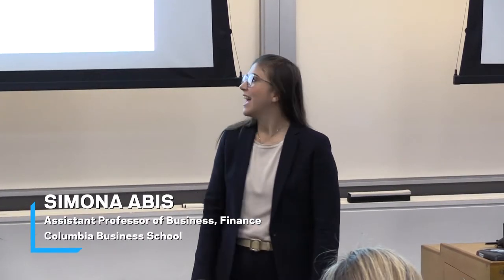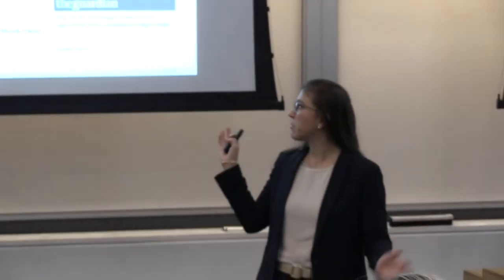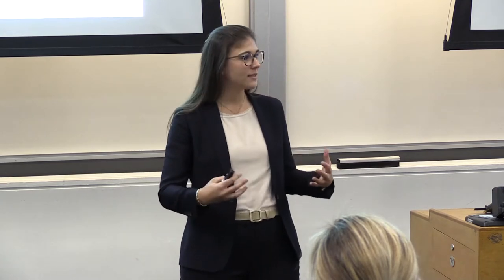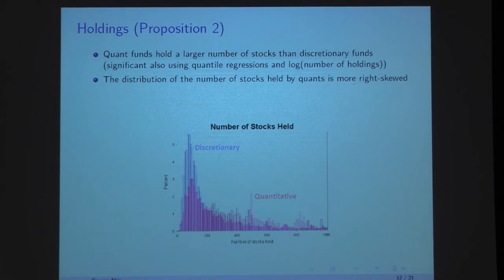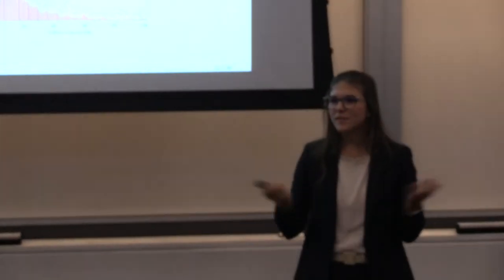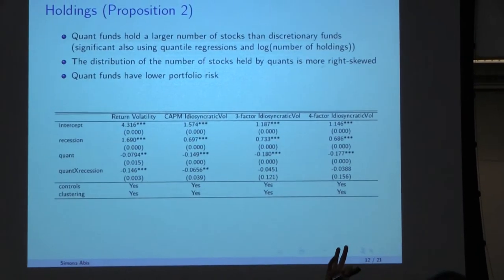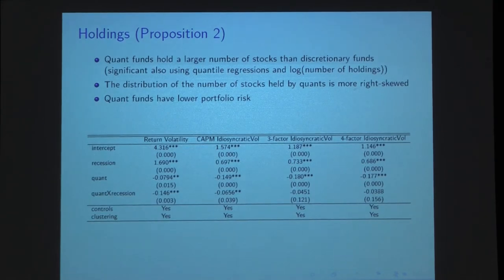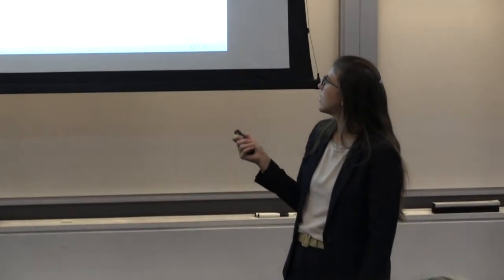Simona Abis: Man vs. Machine in Investment Management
Simona Abis, Assistant Professor of Business, discusses her research "Man vs. Machine in Investment Management" at a No Free Lunch seminar on November 9, 2017.